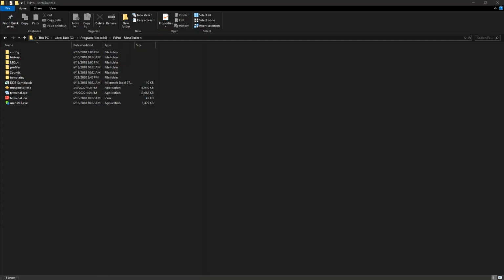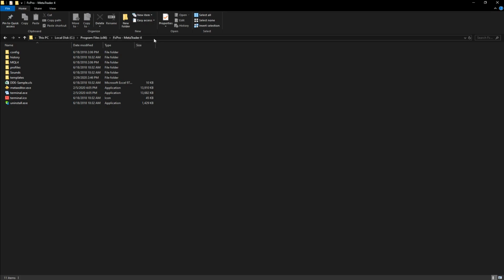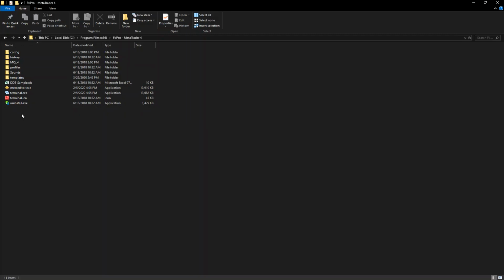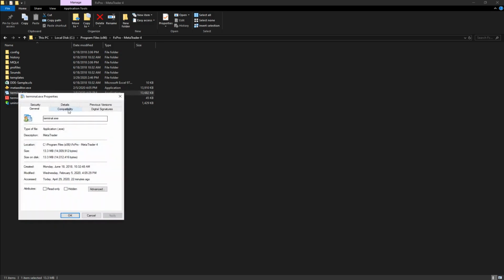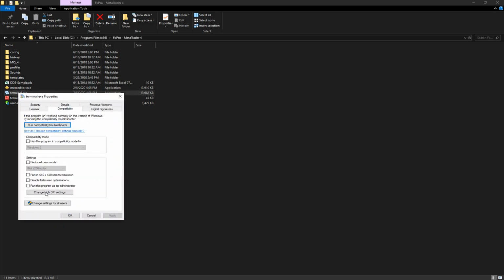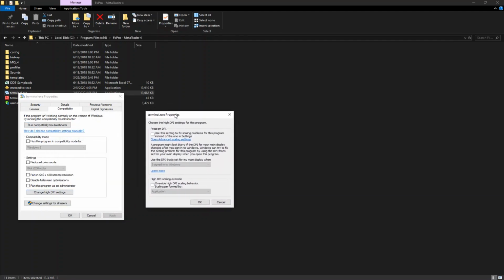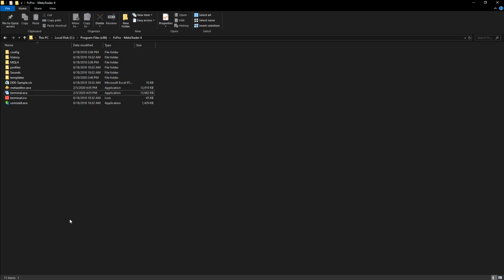How to fix scaling in MT4 and MT5 high resolution monitors MT4 MT5 4K Monitor Issues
How to fix MT5/MT4 high resolution scaling issues?

Even though MetaQuotes claims they fixed the MetaTrader 4 and MetaTrader 5 scaling issues when it comes to high resolution monitors many people still complain about it.

If the code of your expert advisor or indicator was not programmed in a way to cover that situation, there is a good chance you will be seeing very small images and big text, overlaping objects and other non-sense on the chart.